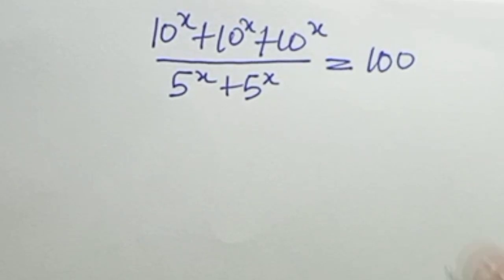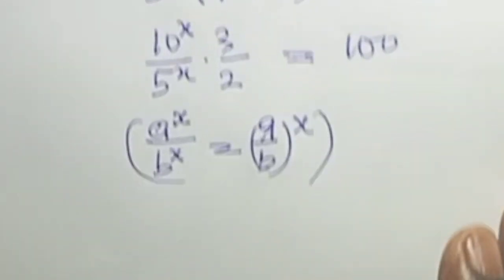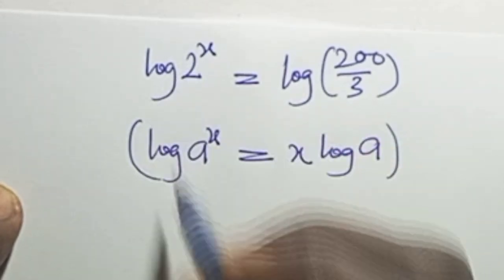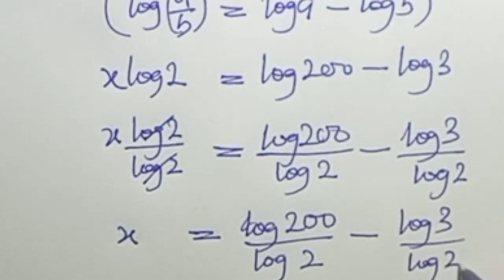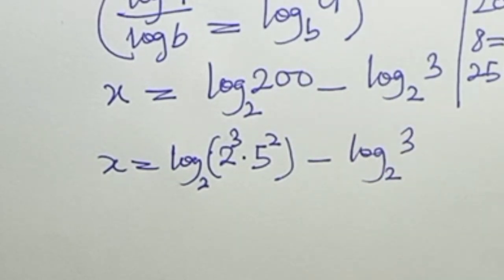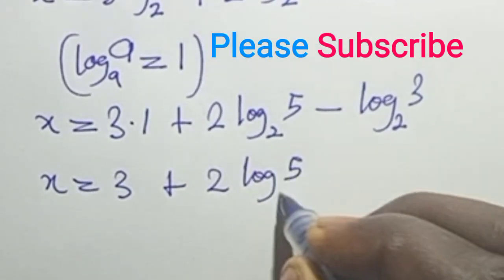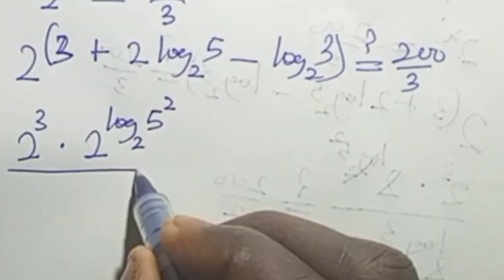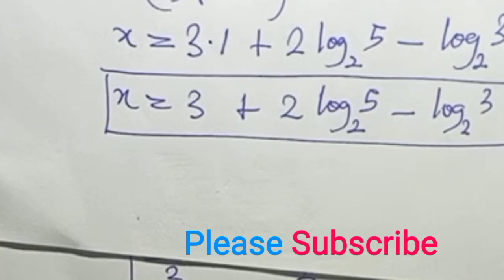Tough Japanese Olympiad Exponential Problem Solved Step-by-Step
Master a challenging exponential equation from the Japanese Math Olympiad with this step-by-step solution. In this video, I break down the problem in detail, explain the reasoning behind each move, and reveal multiple methods to solve it — including an elegant shortcut that’s perfect for contest situations.
Whether you’re preparing for the IMO, AIME, AMC, or national Olympiads, this tutorial will help you:
• Understand key strategies for exponential equations
• Avoid common competition pitfalls
• Develop problem-solving intuition for high-level math contests
• Apply the concepts to similar questions with confidence
By the end of the video, you’ll not only know the answer, but you’ll also have a toolkit of strategies for tackling exponential equations in any competitive setting.
Timestamps:
0:00 – Intro & problem statement
1:15 – Initial observations and strategy
3:50 – First method: detailed step-by-step
8:20 – Elegant shortcut solution
12:10 – Common mistakes to avoid
14:00 – Key takeaways & practice suggestions